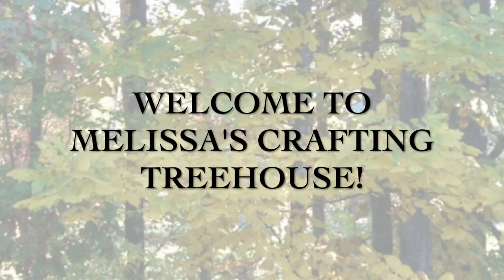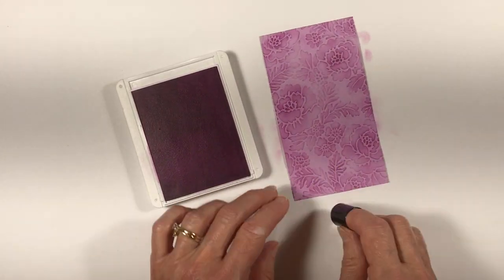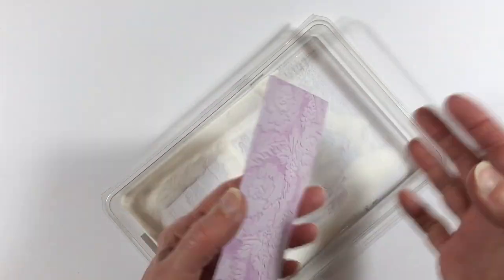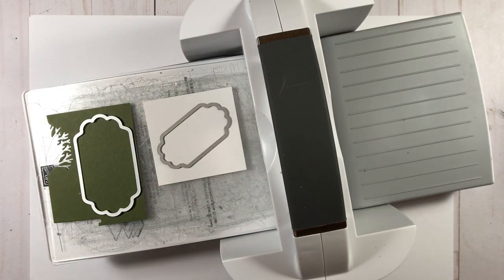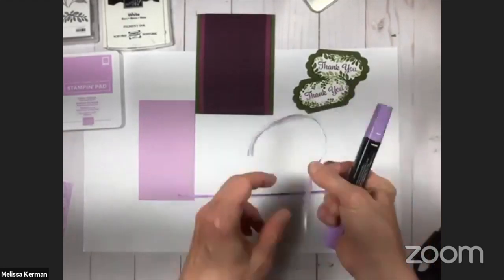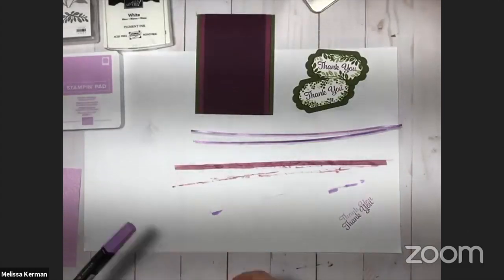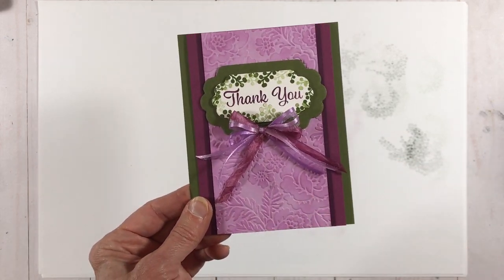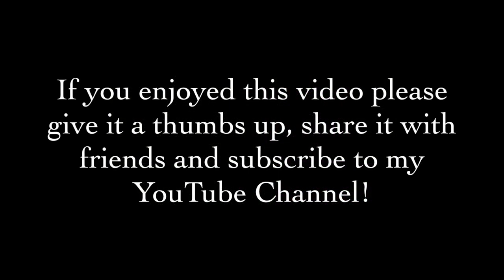3 Different Ways to use Embossing Folders! - A Stamper's Club Project!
IN THIS VIDEO, I'll be showing projects that feature 3 different ways to use embossing folders to highlight dry embossed shapes.

I absolutely adore the added interest and dimension that dry embossing provides! So, playing with and showing different ways to use embossing folders is among my top favorite things to play with! In today's post, you'll see three variations of a project using the Pretty Flowers Embossing folder. You'll also learn how to make a fun, multicolored bow.

Melissa :-)